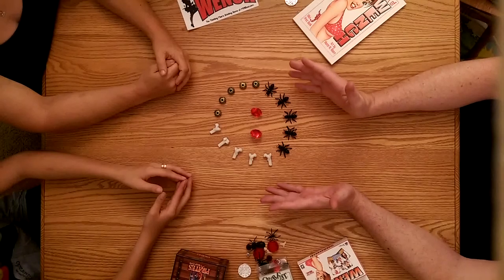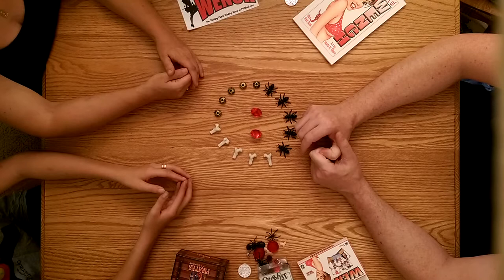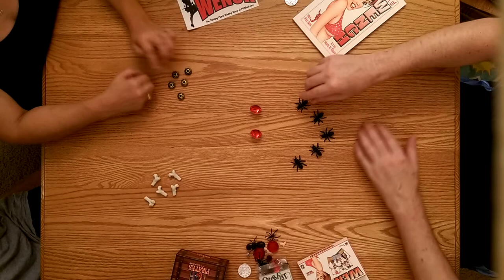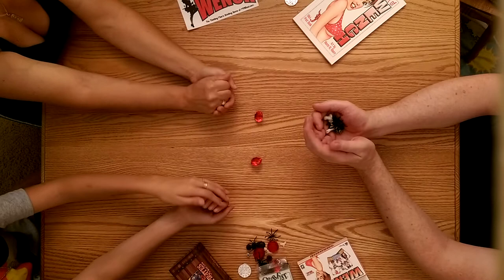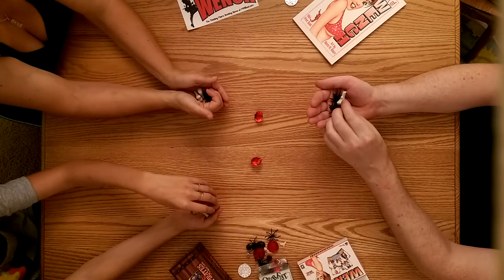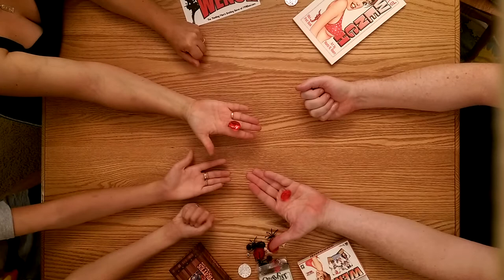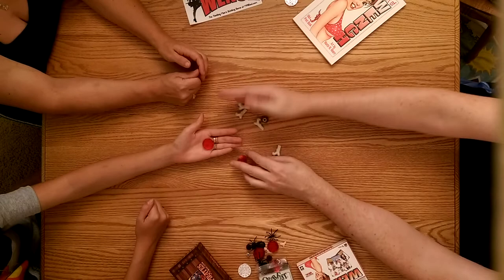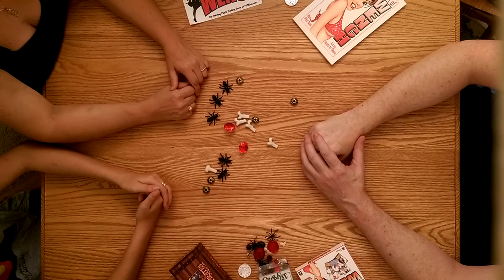MYNDzei Grubfist Play Video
MYNDzei Games, Grubfist: Gamblin' Goblins play instructional video. Game was presented on Kickstarter originally with an end date of 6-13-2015.